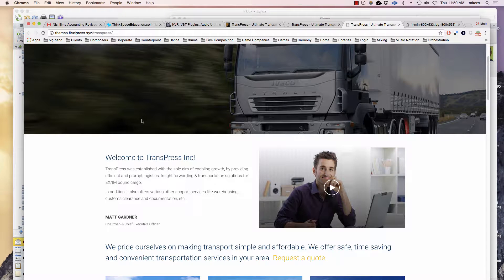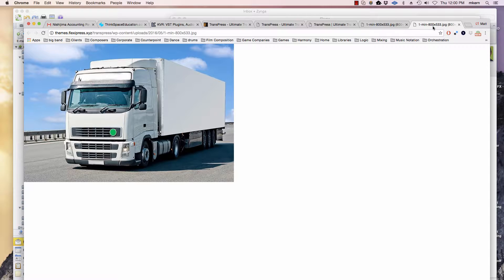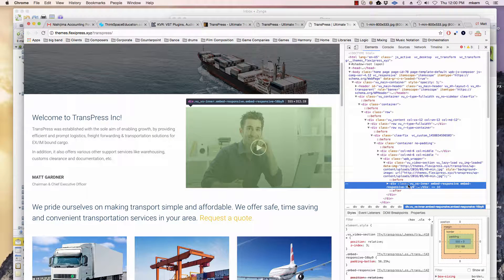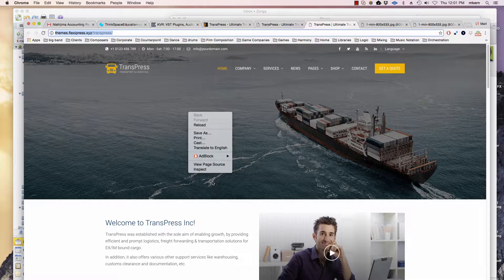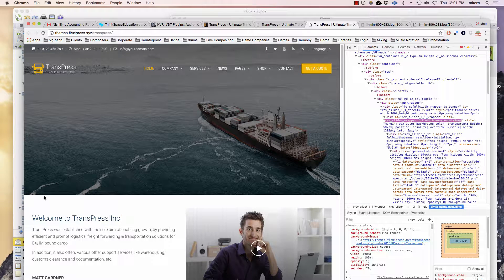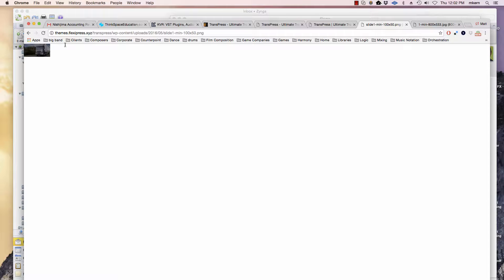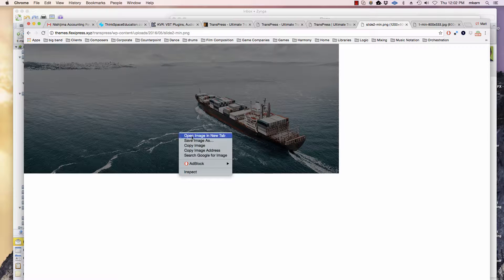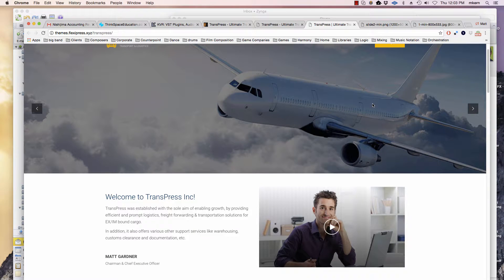Find Image Size Using Chrome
This was an unlisted video but had thousands of views. Not sure how that works. Might as well make it public.